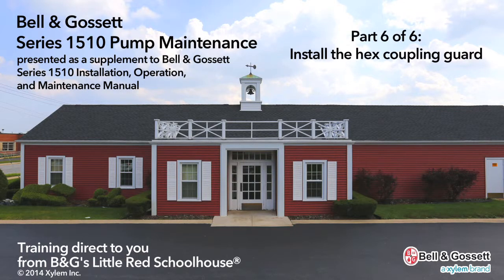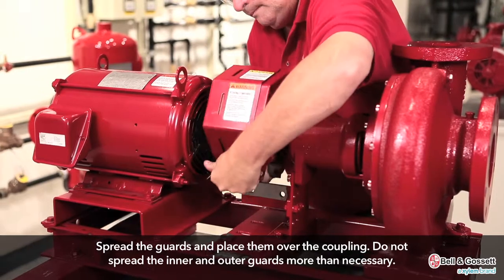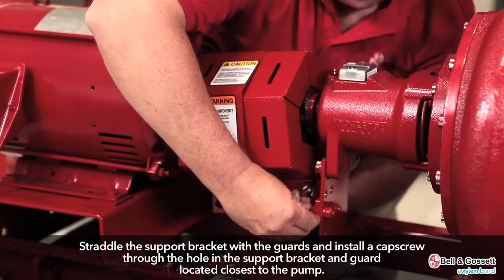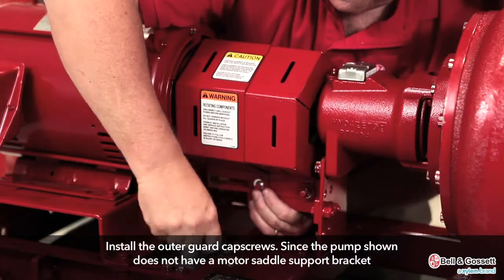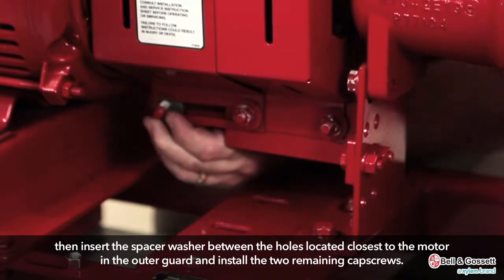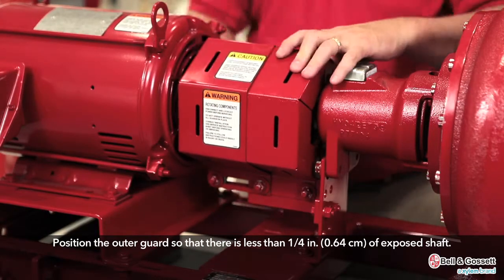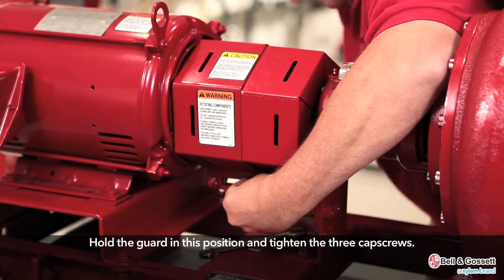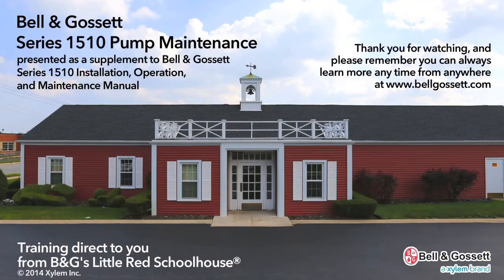Xylem Bell & Gossett Series 1510 Pump Maintenance: Part 6 (Installing the Hex Coupling Guard)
The Bell & Gossett Series 1510 is a centrifugal, frame-mounted end suction pump available in 1-1/4-inch through 8-inch sizes, 1/2 HP to 150 HP at 1750 RPM and 2 HP through 150 HP at 3500 RPM. Bronze-fitted and all iron material configurations are available with flows to 4000 GPM, and heads to 500 feet. Once reassembly has occurred (Part 5), this video demonstrates how to install the hex coupling guard. This is the final video in a six-part demonstration for Series 1510 pump maintenance.